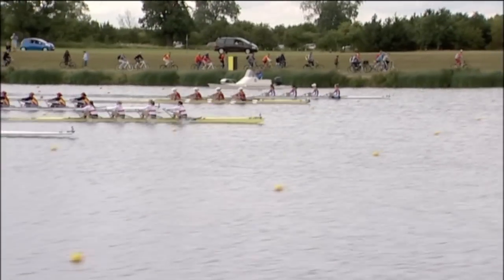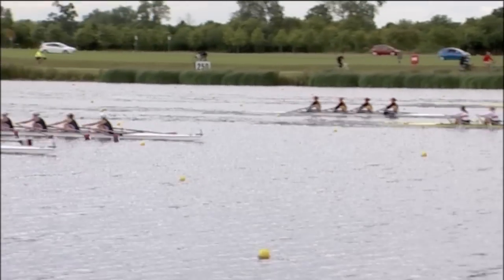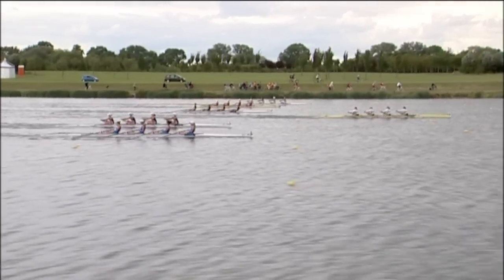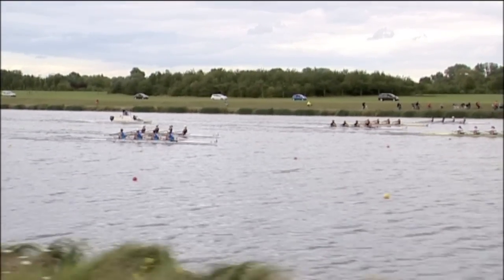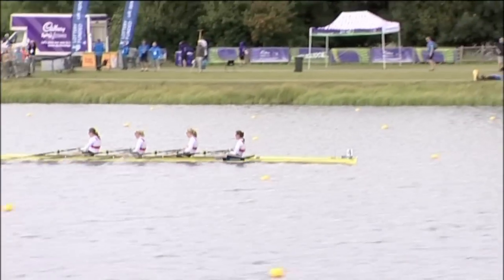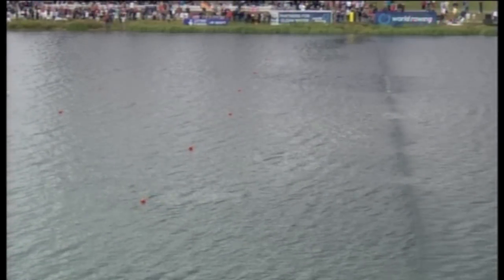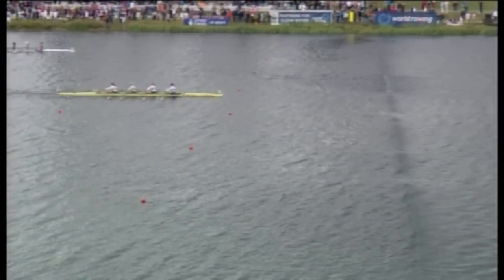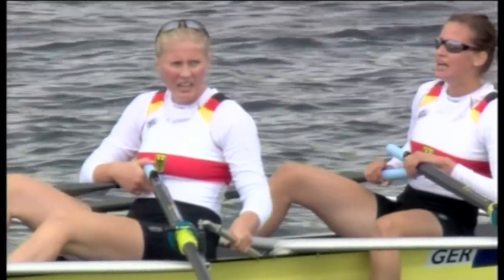WRJC 2011 Saturday Race 105 JW4x A Final - Race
Race coverage of the A Final for the JW4x at the World Rowing Junior Championships 2011. We join the race at the start